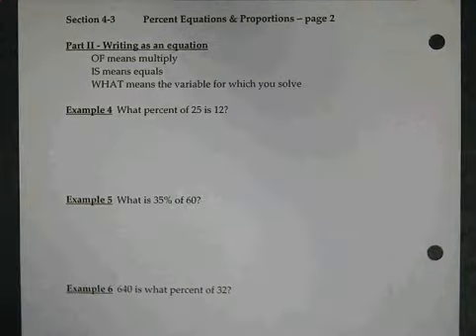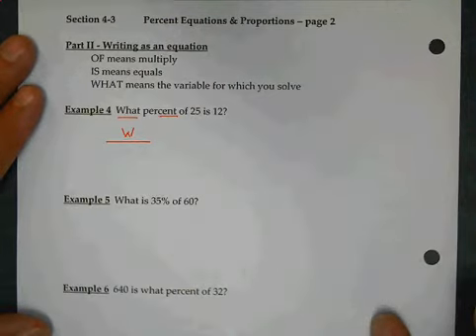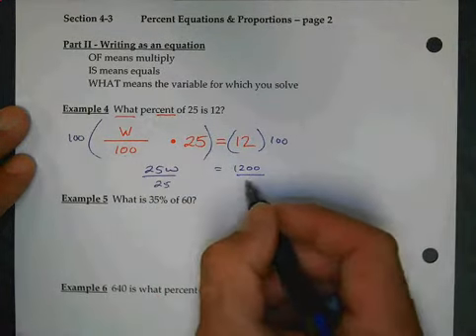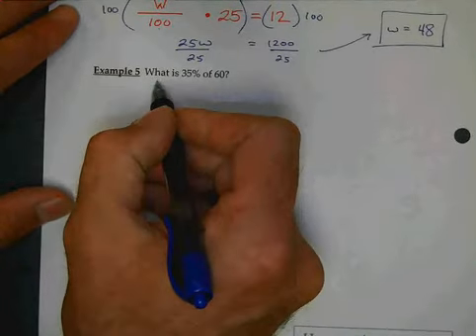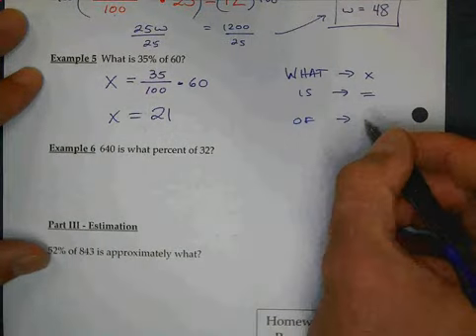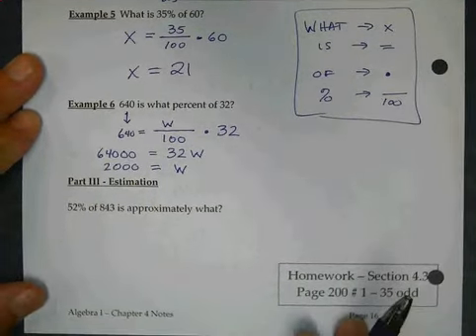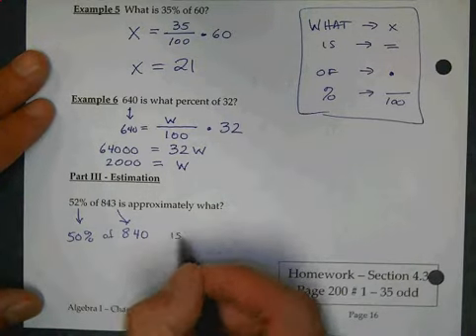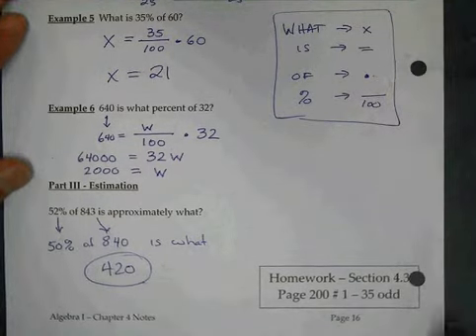Algebra I - McDonell 4.3 Notes Page 2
Percent Equations and Proportions - writing an equation from a phrase